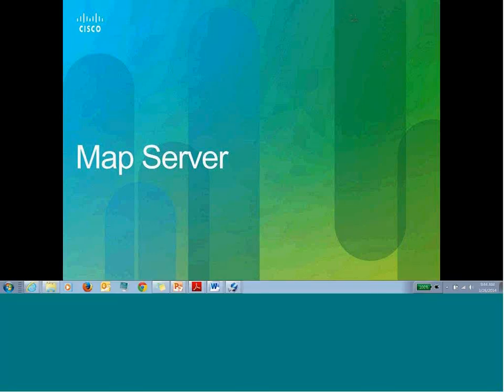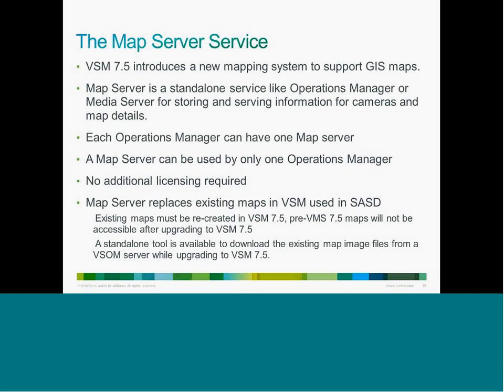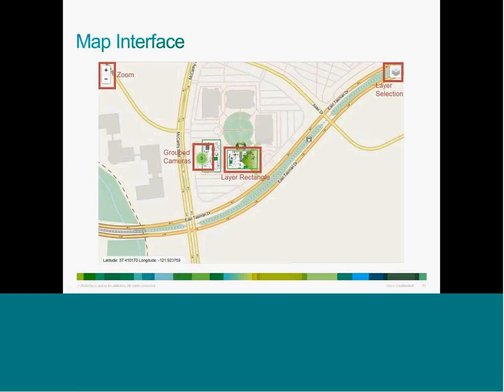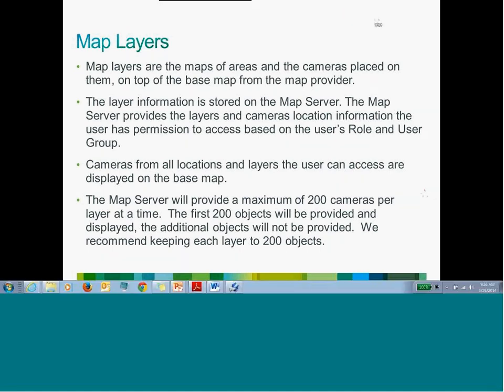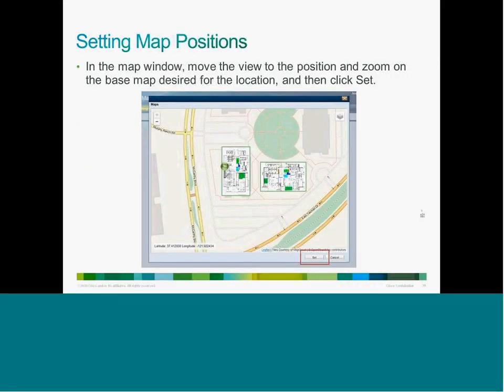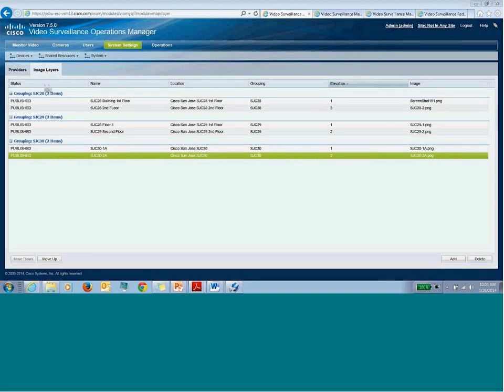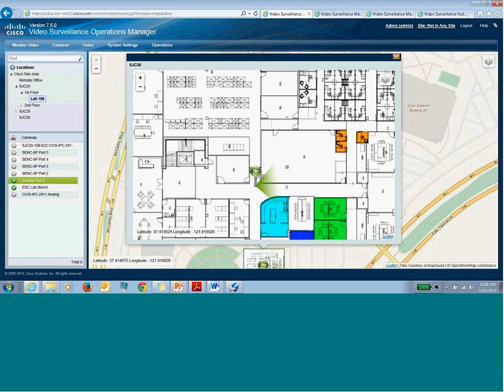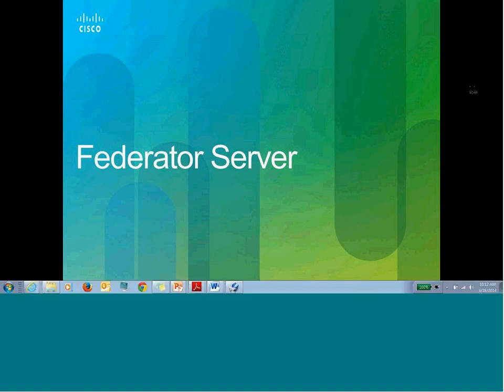VSM GIS Mapping Service - Setup & Usage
This video describes how to setup the VSOM map server to get GIS mapping functionality within SASD, how to setup map Layers, how to position cameras on the map layers and finally how to use the map interfaces to view VSM video